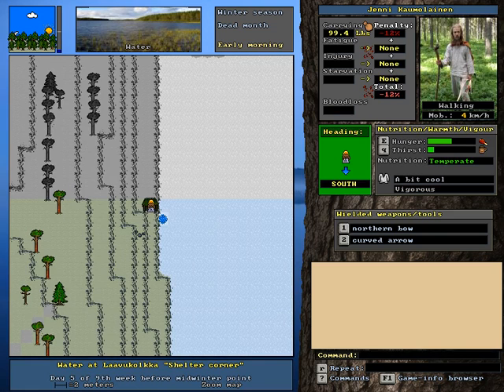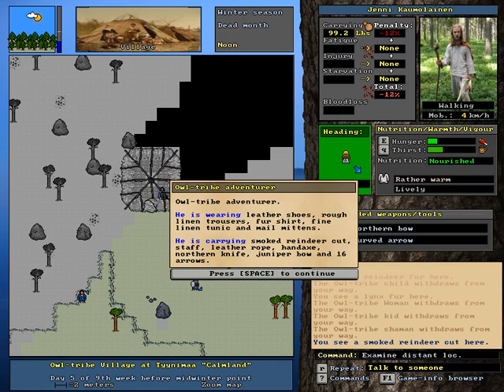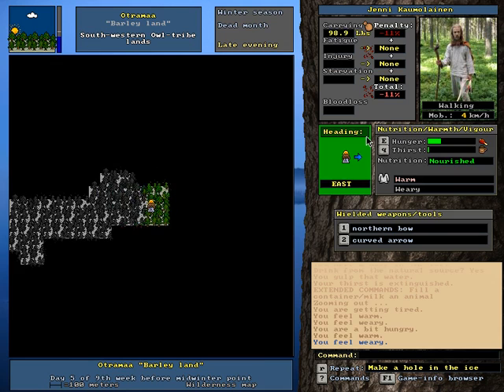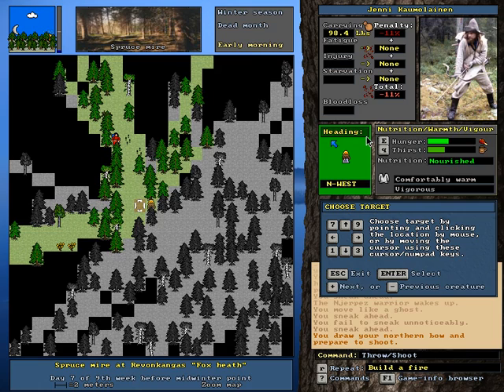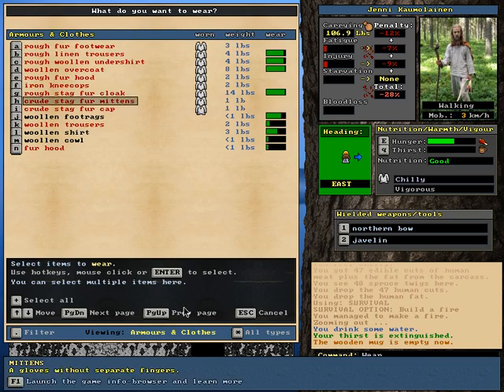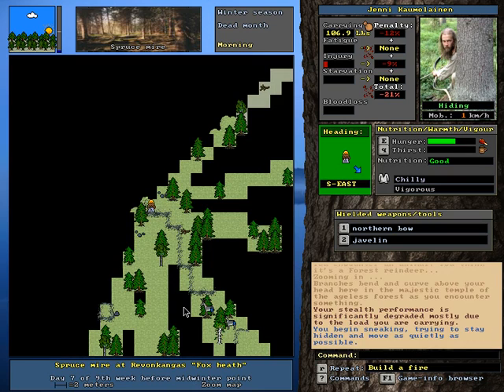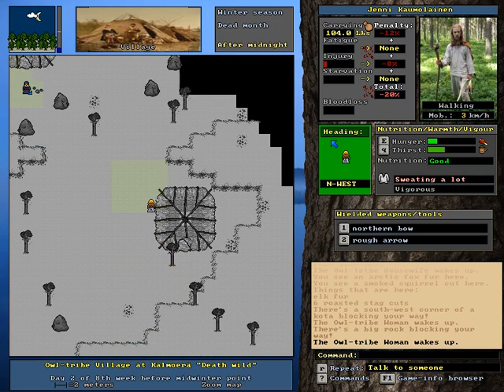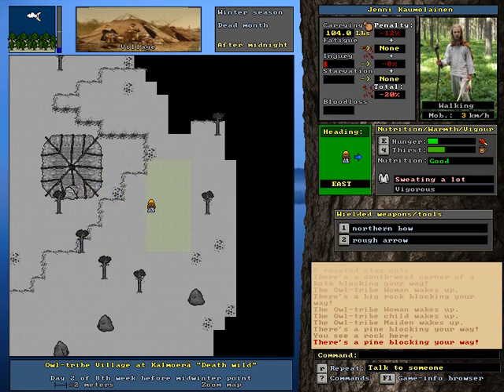Ep. 30 Unreal World Let's Play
Still throat problems. Ow.